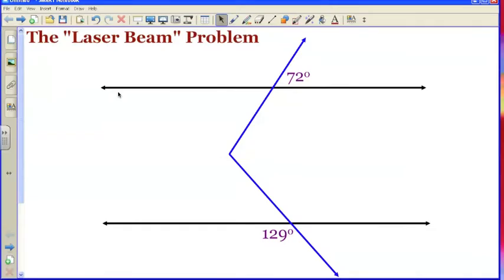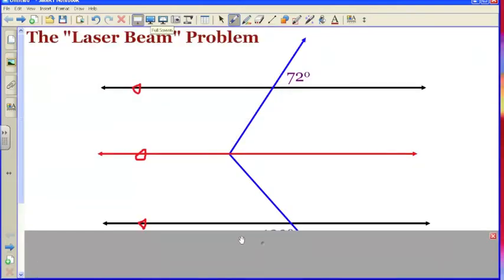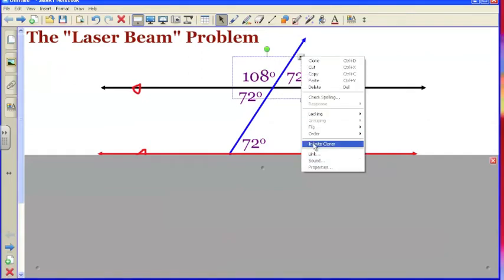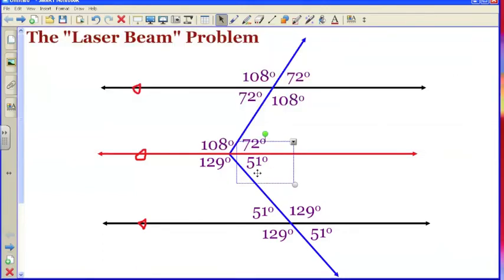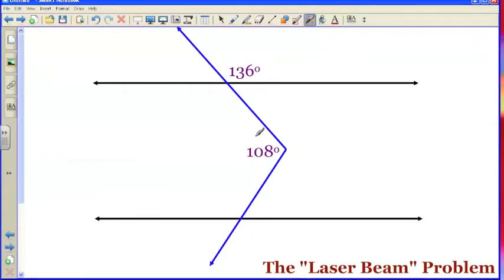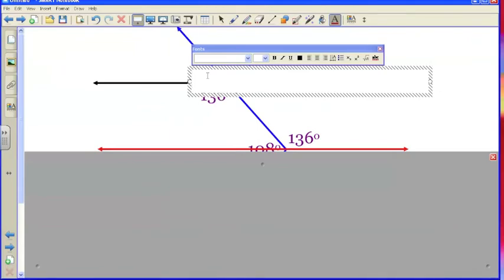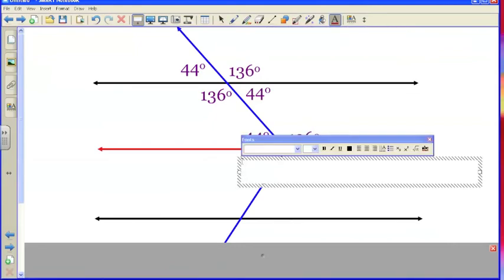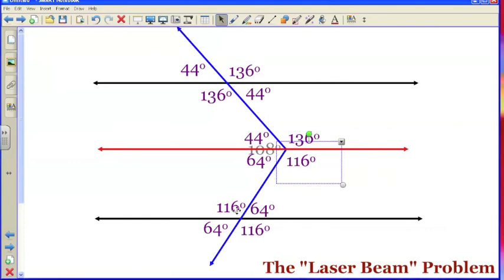Laser Beam Problem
Those relationships formed when multiple transversals intersect the same parallel lines can be tricky.  I give a couple of examples of some problems my students recently had trouble with.